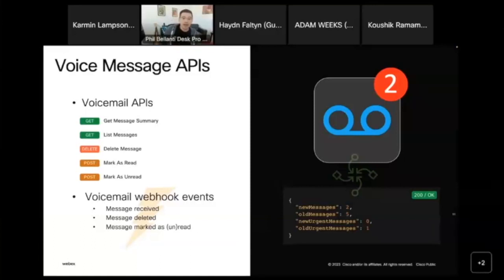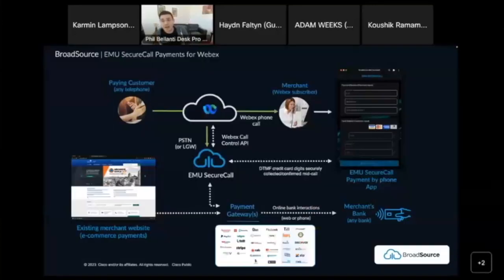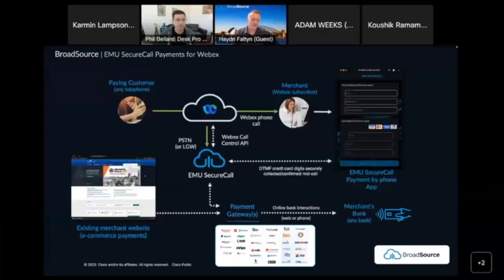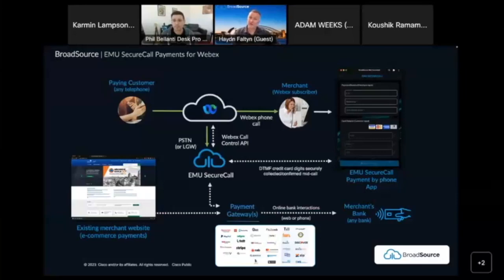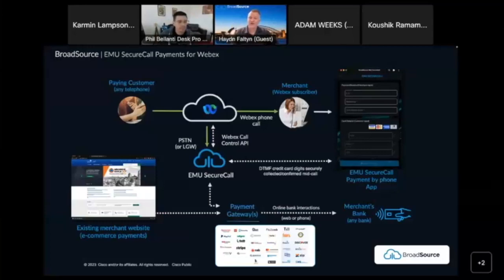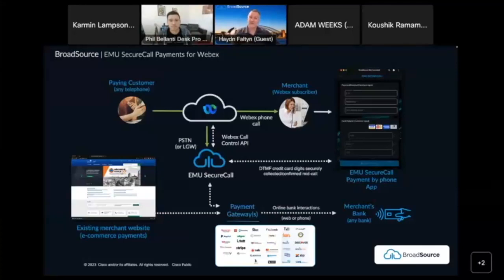SecureCall WebexAPI webinar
Watch this webinar to get a better understanding of what is possible in the world of Webex Calling APIs and hear BroadSource CEO, Haydn Faltyn talk about EMU SecureCall which is now available on Cisco’s AppHub.

When choosing a Service Provider, businesses vote security as the highest priority in their selection criteria. It has become the next ‘must-have’ in a Service Providers product portfolio to remain competitive. Now PCI DSS compliance is achievable for all Webex Calling services in all businesses, not just the big call centres. Combining EMU SecureCall and a Webex Calling subscription allows a business to better manage risk and escalating costs of PCI-DSS compliance by ‘outsourcing’ the card payment process to the BroadSource Cloud. Webex Calling customers benefit through reduced:

-Annual PCI-DSS compliance audit costs
-Cyber security insurance premiums
-Costly (MOTO) processing transaction fees

The technology ensures that no customer card details are shared over the Webex Calling network when customers pay by phone. Right now, businesses cannot safely use their Cloud Communications service to securely take card payments in office accounts teams, retail point of sale or local government settings. The risks are high, the volume of calls are increasing and the insurance and compliance costs are escalating.

EMU SecureCall is bundled with Webex Calling subscriptions and positioned as a non-discretionary value-added service. It differentiates the Webex Calling offering, increasing ARPU and reducing customer churn. It economically solves business risks, and costs, by securing the phone call between the customer and the business as the payment is being made. EMU SecureCall interacts with Webex Calling to capture and mask card holder details, keeping customer sensitive information secure and ensuring PCI-DSS compliance is achieved.